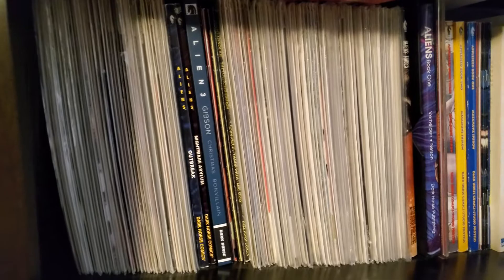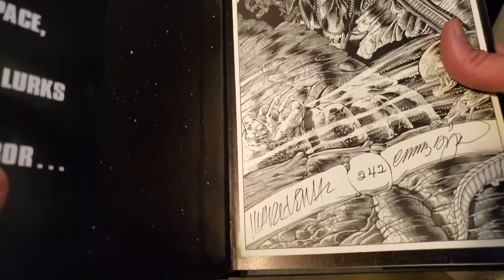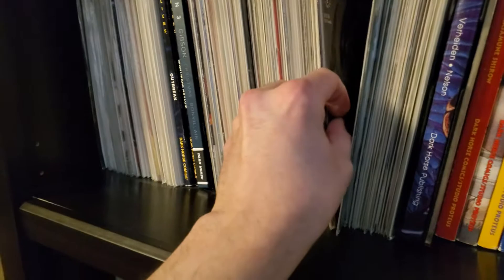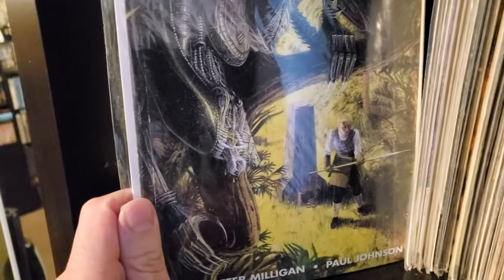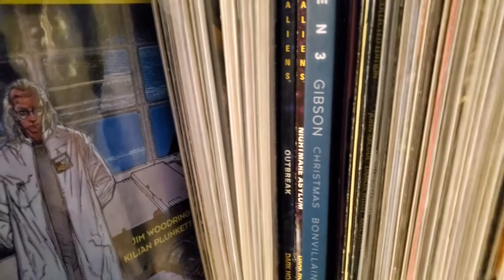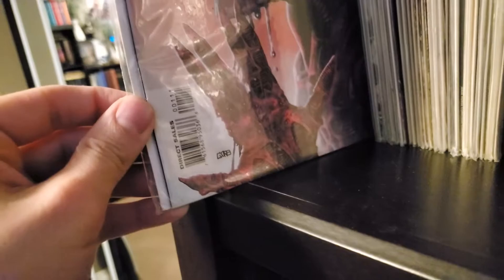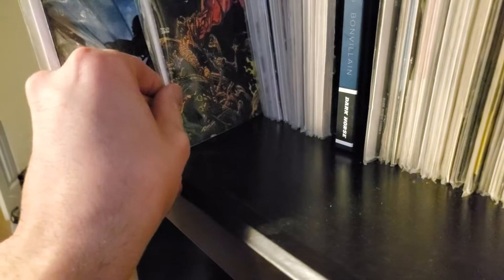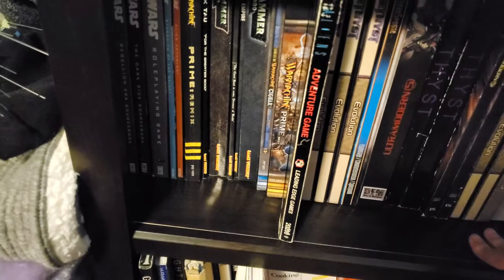My ALIEN Comic Collection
I never throw my comics away, and for some reason, I own doubles of several issues.  However, a few have become collector items.